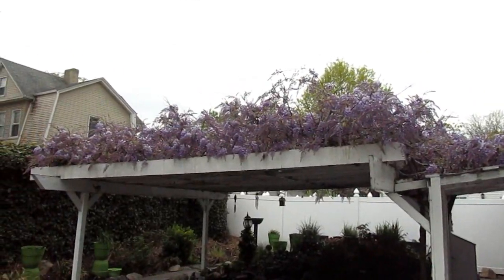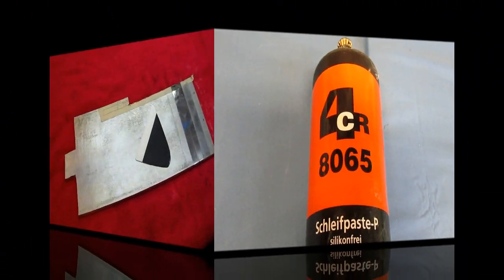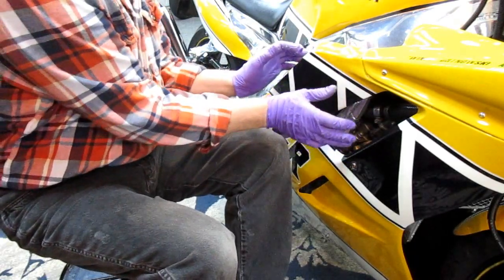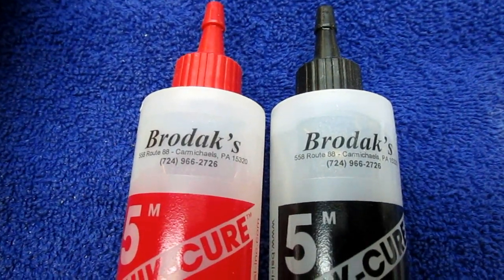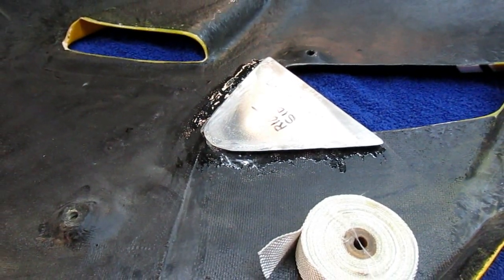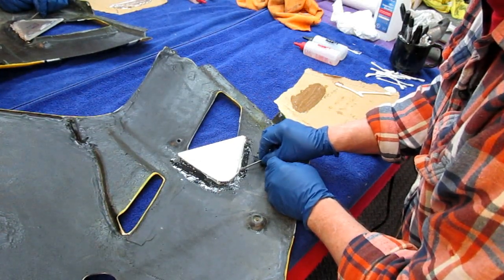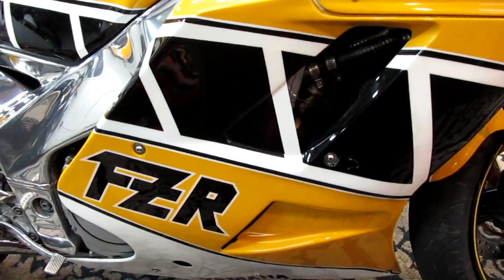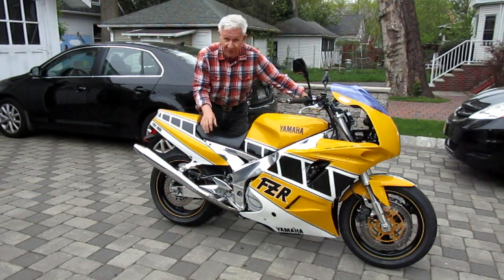pt 188 FZR RESTORATION,FAIRING MODIFICATIONS ADD A NICE TOUCH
ONE OF THE FINAL DETAILS ON THE FZR FAIRING REALLY WORKED OUT BETTER THAN I IMAGINED.IT LOOKS BETTER IN PICTURES AND MUCH BETTER IN PERSON.ALL IN THE EYE OF THE BEHOLDER OF COURSE.